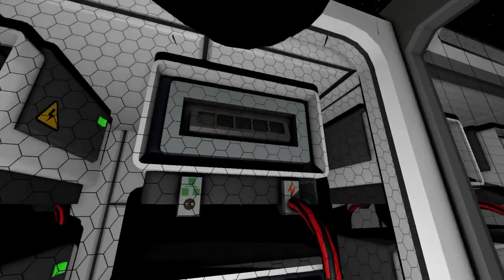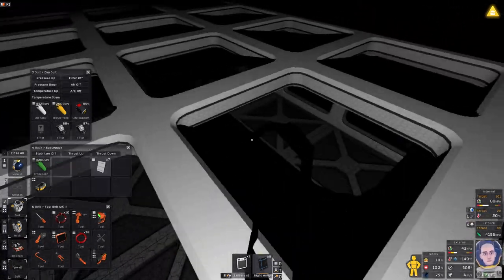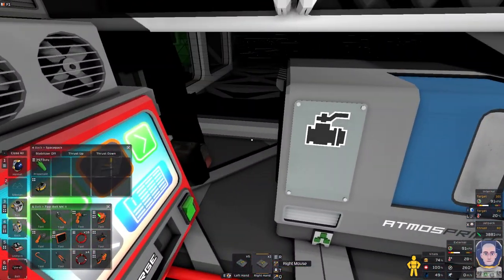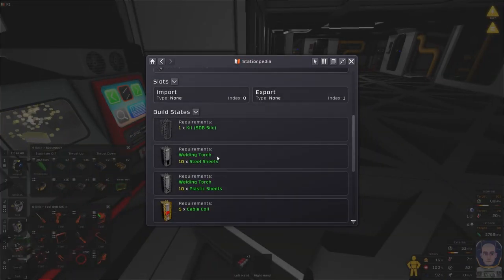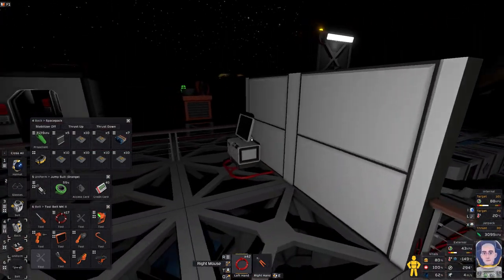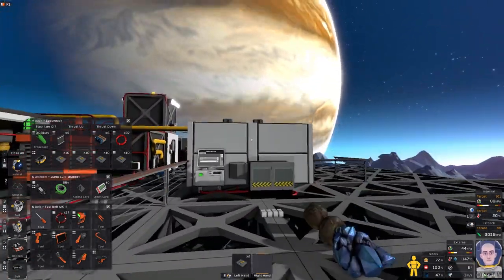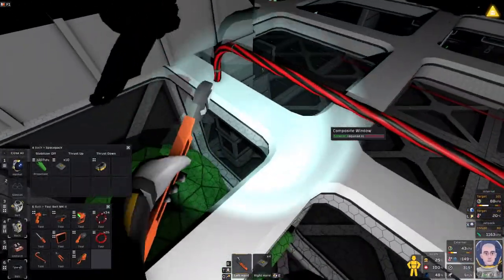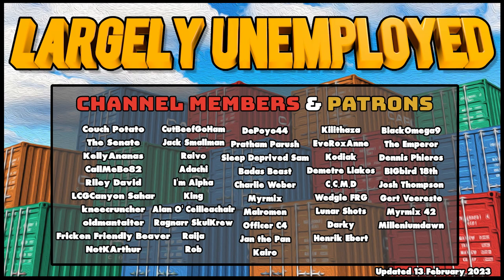Building a GIGANTIC sorting array | Stationeers Europa | #15